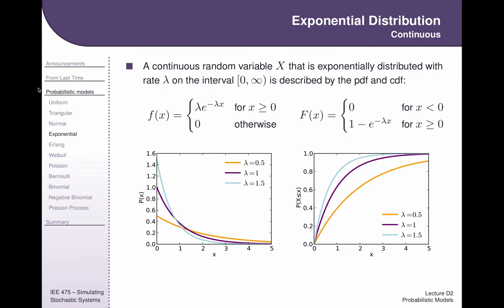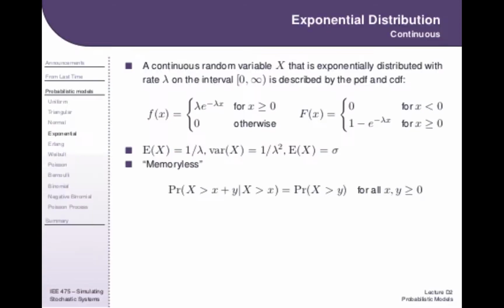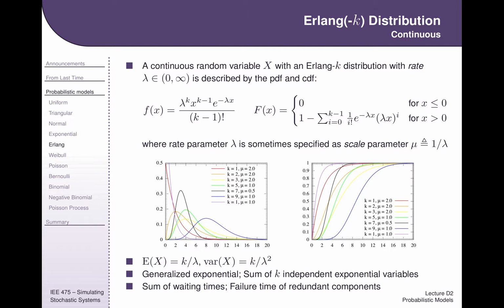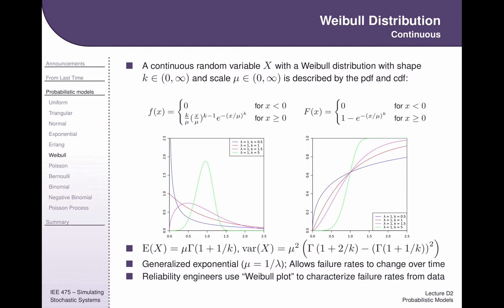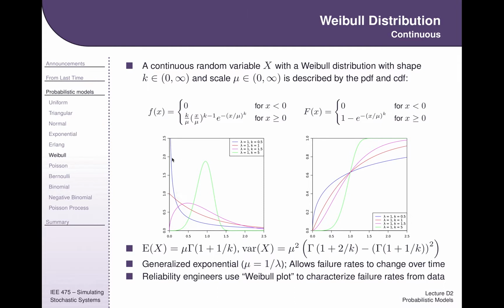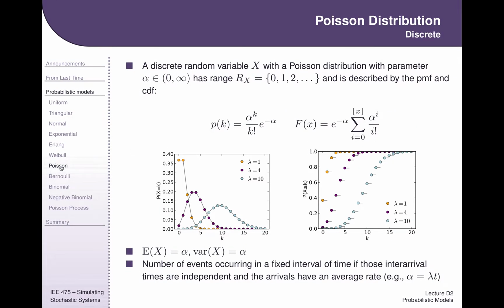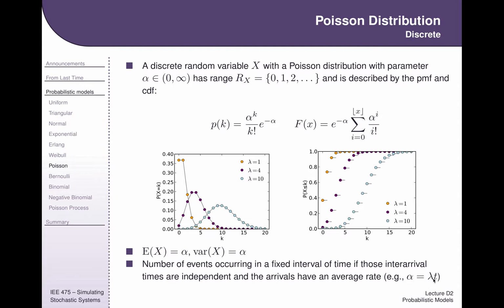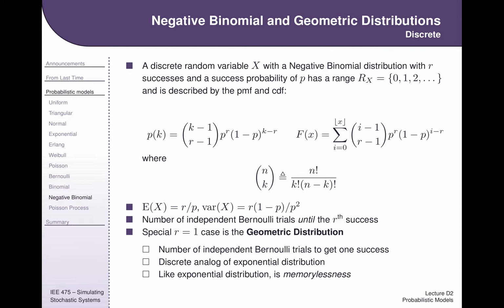IEE 475, LectureD2A, Exponential Family of Random Variables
Brief introduction to the exponential family of random variables, including exponential, Erlang, Weibull, (discrete) Poisson, and (discrete) geometric. Lecture material for IEE 475, Simulating Stochastic Systems, at Arizona State University. This video originally recorded by Ted Pavlic.